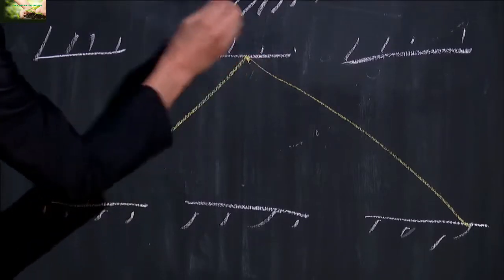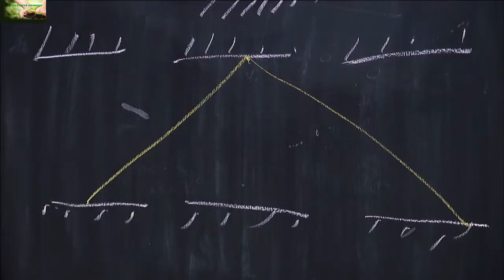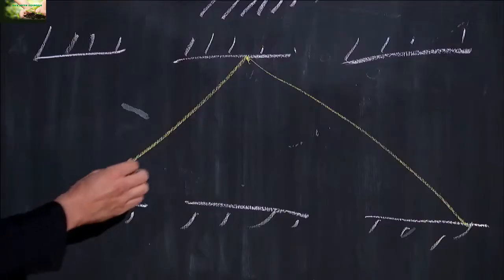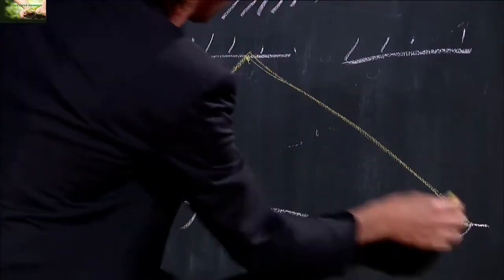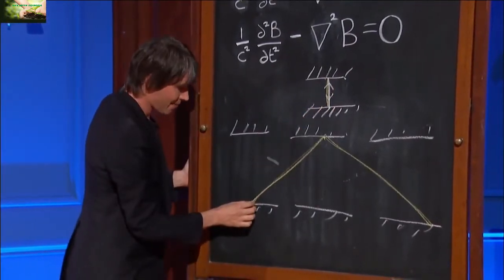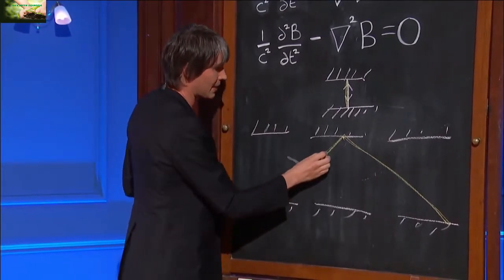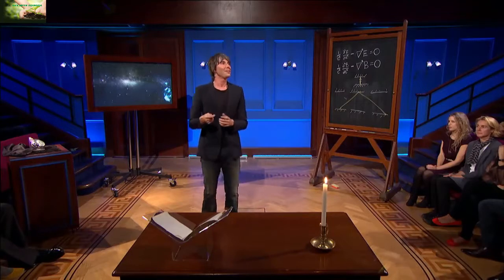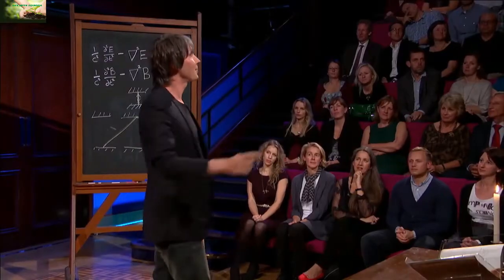TimeTravel by BBC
Time Travel show by BBC